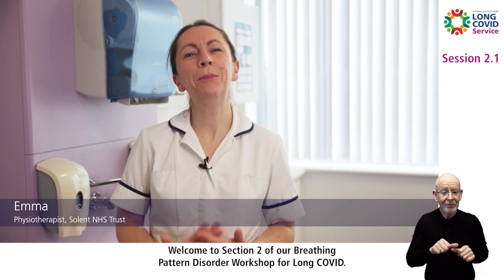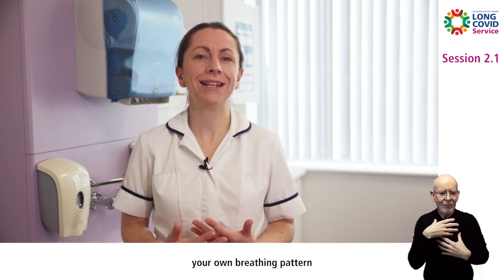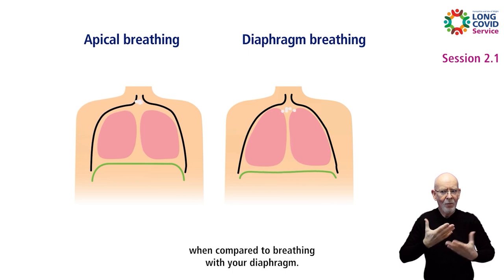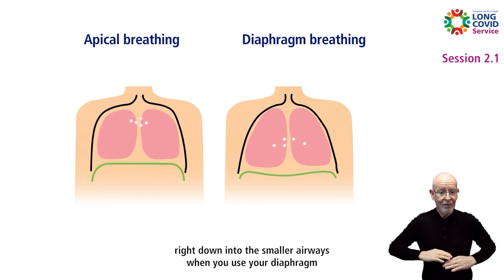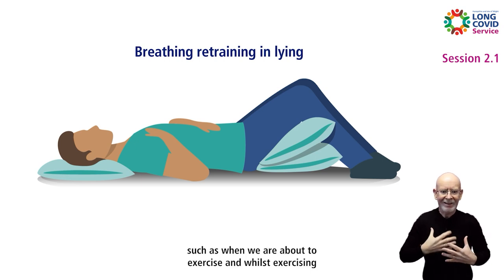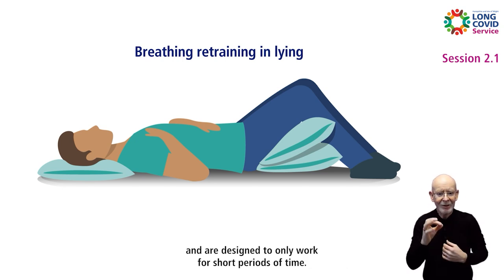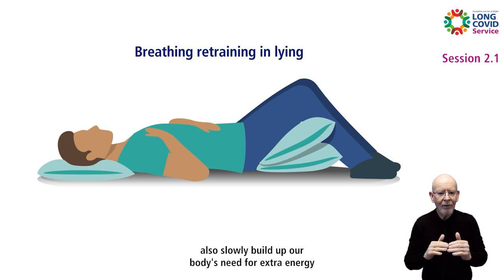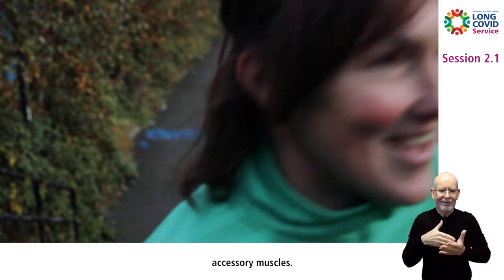Long Covid: Film 2.1 - Starting to retrain your breathing in lying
In this film we look at how effective it is to breath with your upper chest in comparison to breathing with your diaphragm.

Developed by the Hampshire and Isle of Wight Long Covid Service.